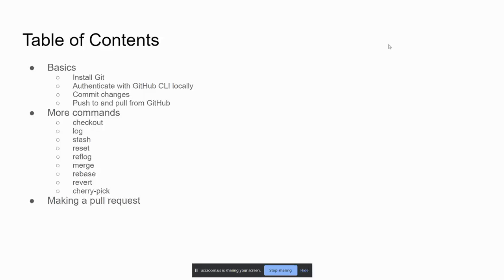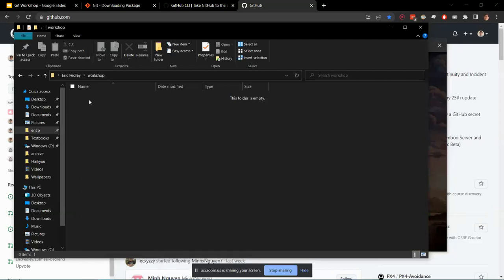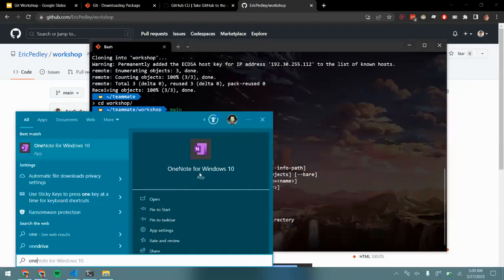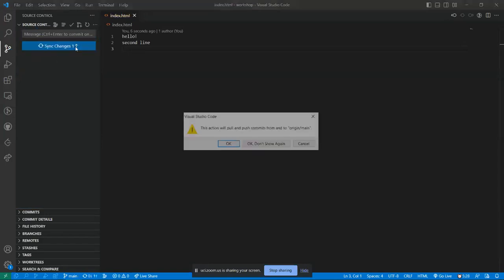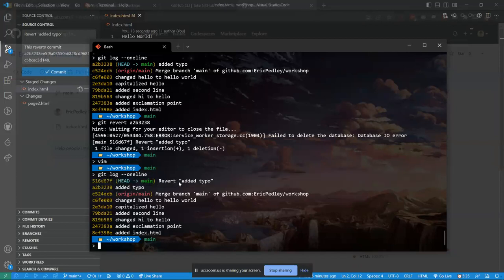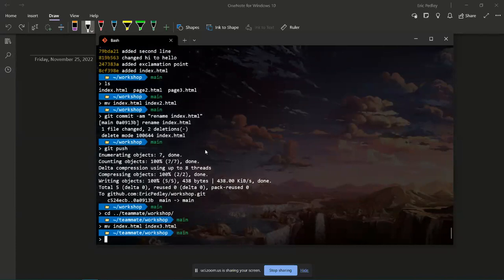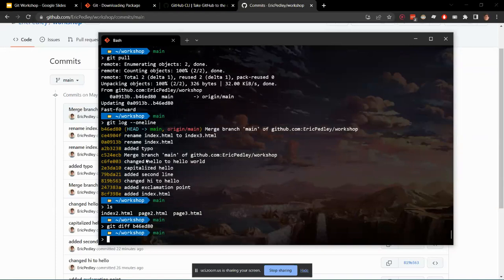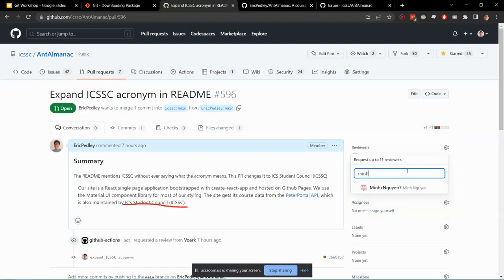VenusHacks 2023 ACM Workshop - Become a Git God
Scared by merge conflicts? Losing your files in git hell? Come learn how to use git confidently using more advanced commands and best practices.